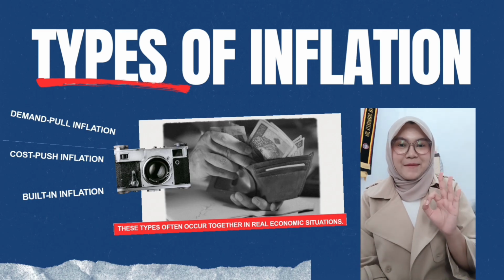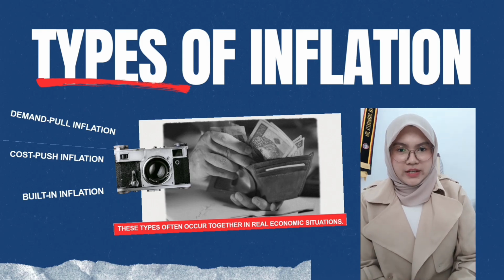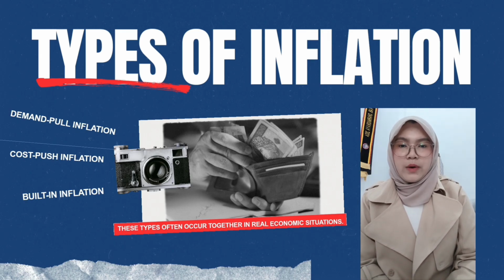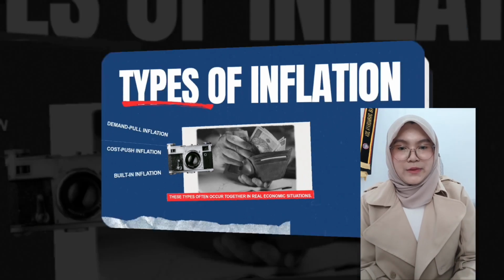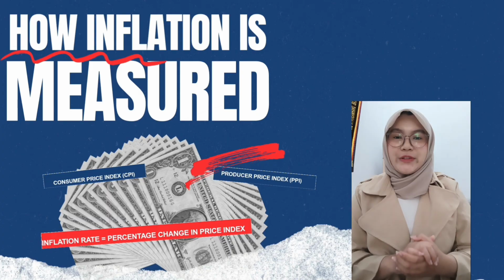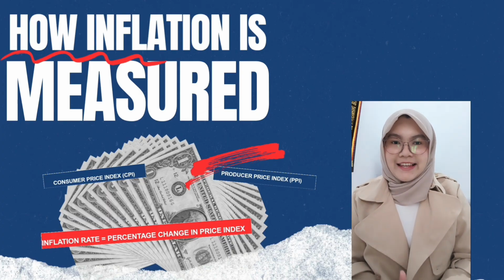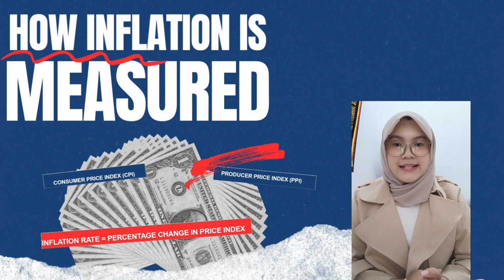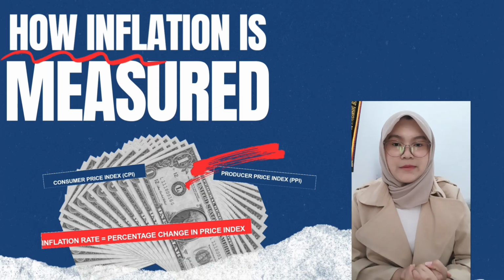English Exam : INFLATION